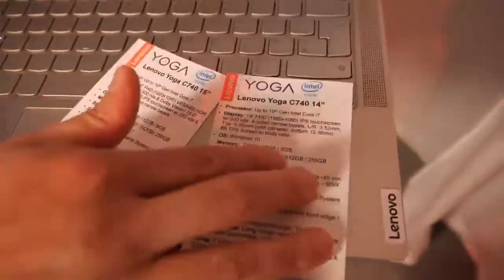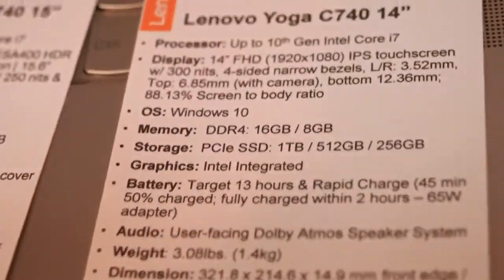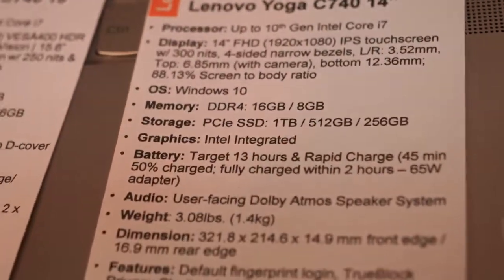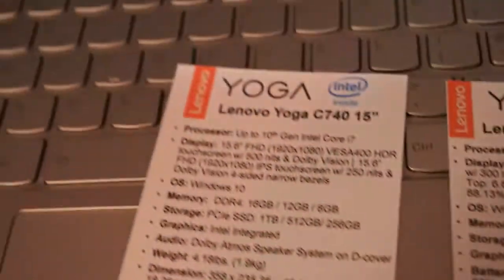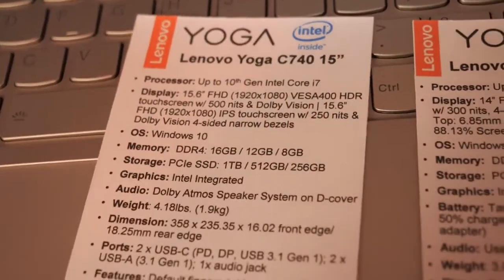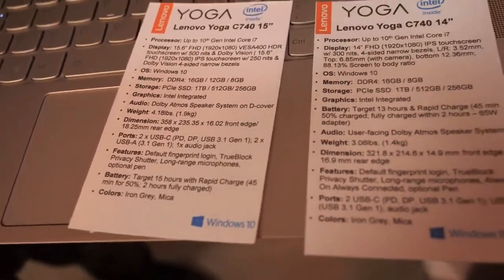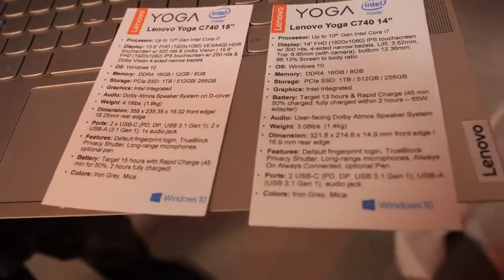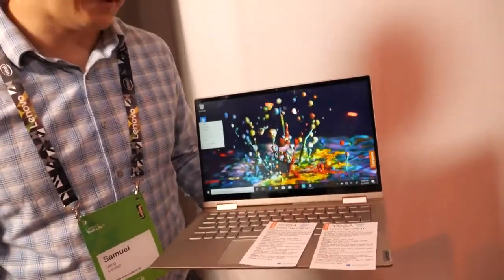Lenovo Yoga C740 14( 2 in 1)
Yoga C740 (14”) Laptop

Combining sleek design, long-lasting battery life, and smart high-speed processing, the new Yoga C740 (14'') blazes a trail with the latest 10th Gen Intel® Core™ processors. Furthering Yoga’s famous 2-in-1 versatility, the C740 also offers a FHD touchscreen display, a user-facing Dolby Atmos™ speaker system, and webcam privacy shutter.

Ultra-responsive processing 10th Gen Intel® Core™, high-speed connectivity and ultra-responsive multi-tasking;

Featuring the vibrant color and clarity of a high-resolution display with narrow borders on all sides touchscreen display, super thin, the C740’s user-facing Dolby Atmos™ speaker system;

Featuring sandblasted premium aluminum, this 2-in-1 convertible, a color-matched keyboard, subtly rounded edges;

Secure fingerprint reader & webcam privacy shutter. Log in with your fingerprint, or slide the C740’s TrueBlock Privacy Shutter closed when you’re not using the webcam;

Stream smoother and connect to many smart devices, or fly through websites, with  connectivity of WiFi 6*. Offering speeds up to 9.6Gbps. And with up to 13 hours of battery life;

Using Alexa is as simple as asking a question. You can talk to Alexa even when you’re not actively using your PC.
video source (reuse allowed content used )